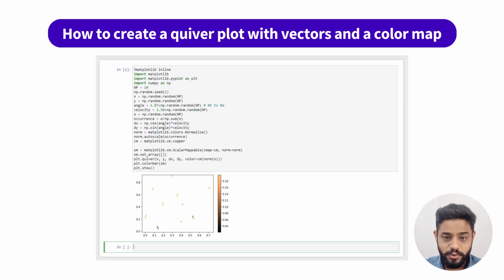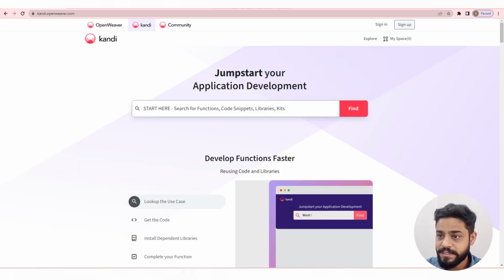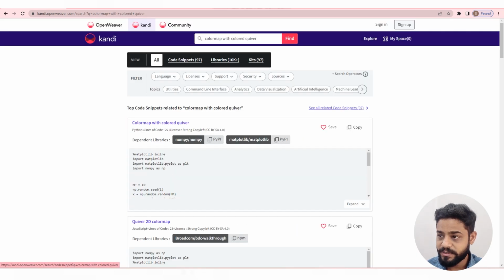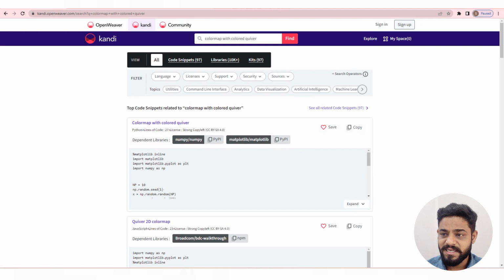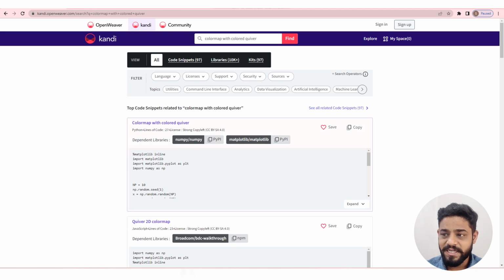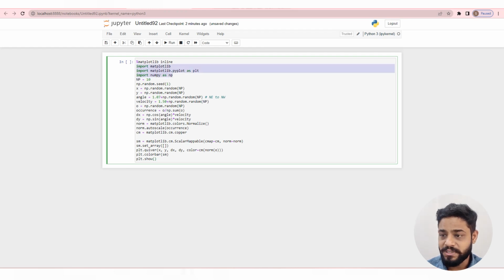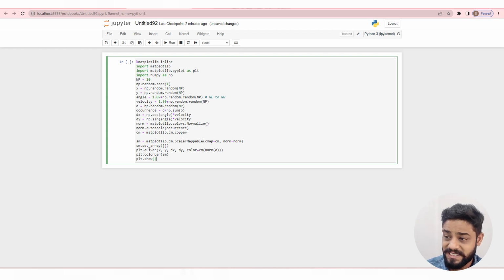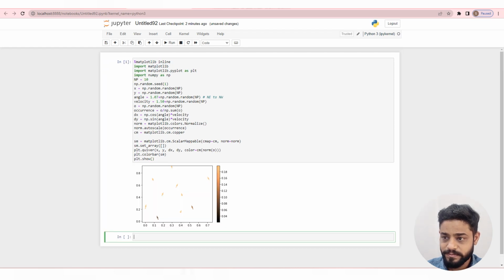How to create a quiver plot with vectors and a color map | kandi Use Case